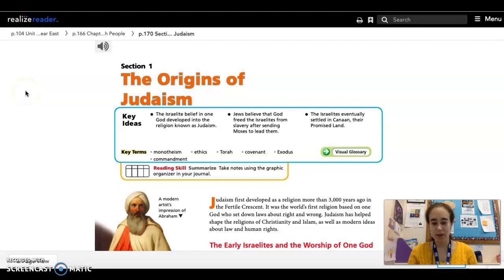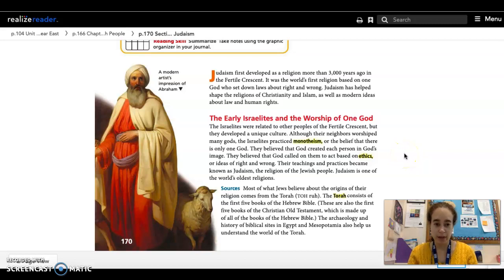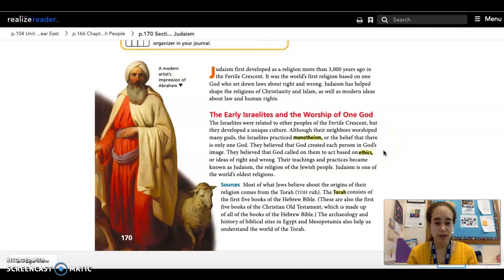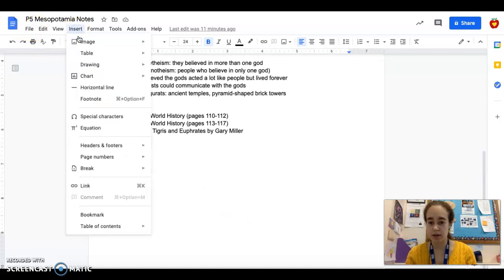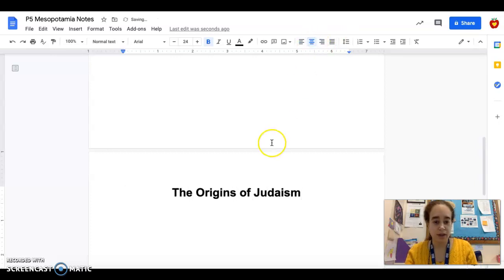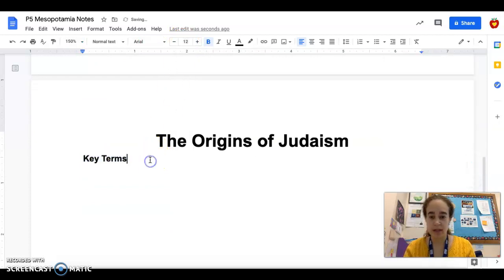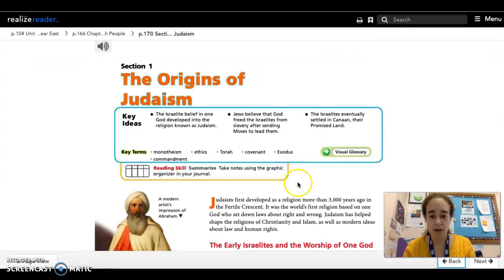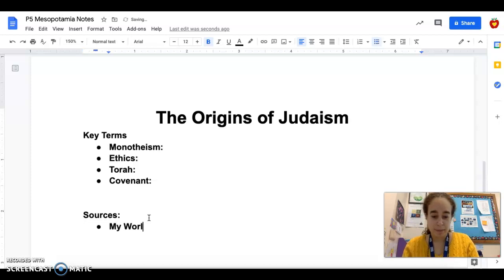Origins of Judaism Notes directions